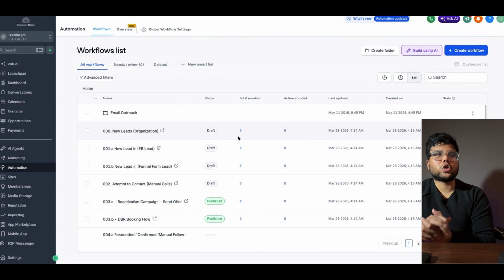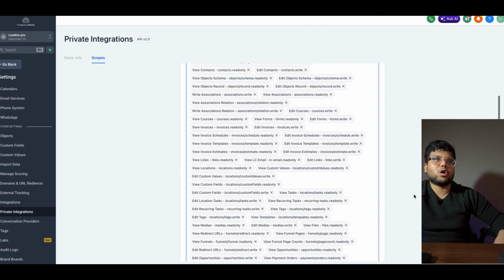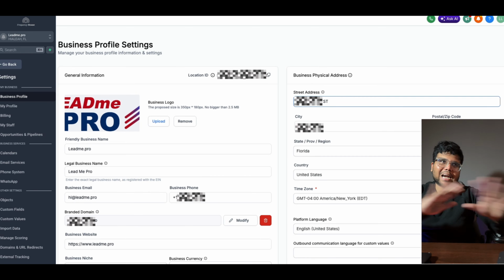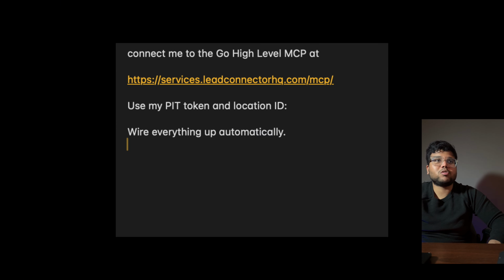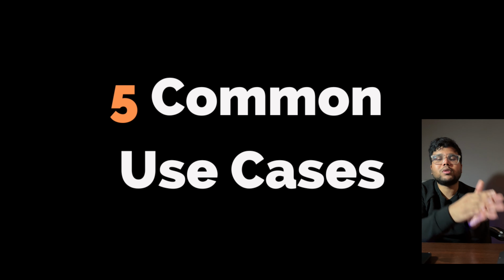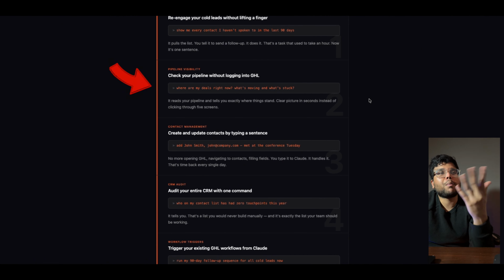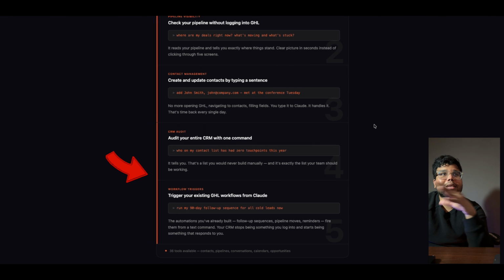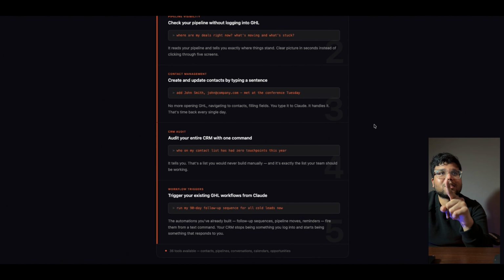Claude Code + GoHighLevel = INSANE Automations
🔗 Want to automate your entire content system with your AI Clone

Prompt used in video:

"connect me to the Go High Level MCP at

Use my PIT token and location ID:

Wire everything up automatically."

In this video I show you exactly how to connect GoHighLevel to Claude Code using MCP in under 5 minutes. No Zapier. No middleware. Direct API connection that gives Claude full read and write access to your entire GHL account.

Once it's set up, you unlock 36 GHL tools inside Claude Code — contacts, pipelines, conversations, calendars, opportunities, and more. All controllable from a single text command.

What you'll learn:

- How to generate your GHL Private Integration Token (PIT)
- How to find your GoHighLevel Location ID
- How to run /mcp-builder in Claude Code to wire everything up automatically
- 5 high-value business use cases using GHL in Claude Code

This works for:

GoHighLevel users, AI automation agency owners, CRM operators, and anyone already using Claude Code who wants their GHL to respond to natural language command